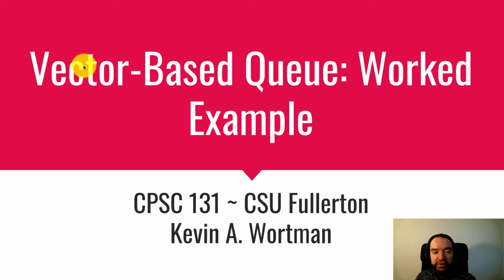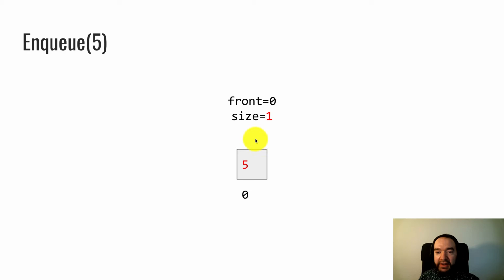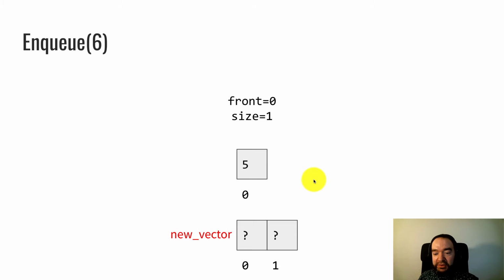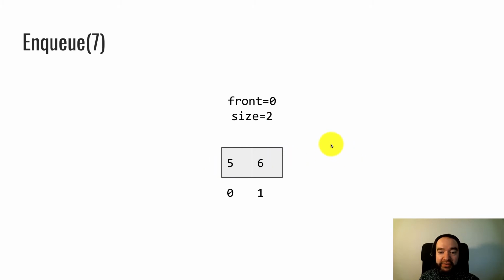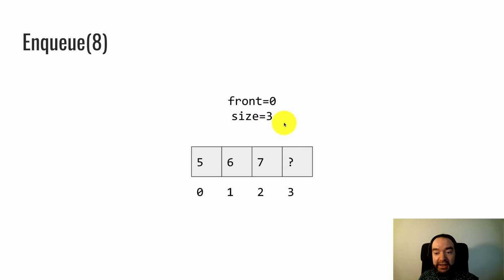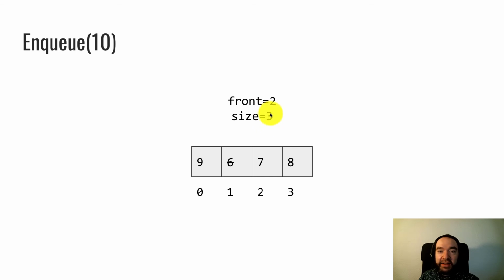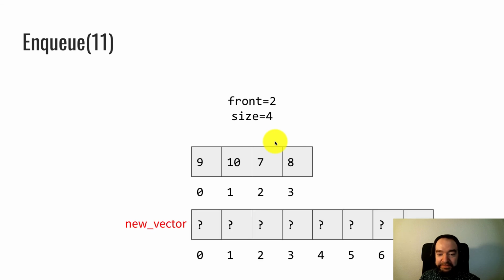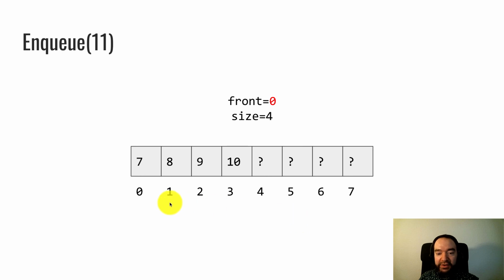Vector-Based Queue: Worked Example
An example of performing vector-based queue operations, including wrap-around and resizing.